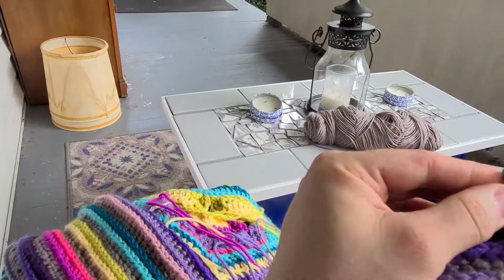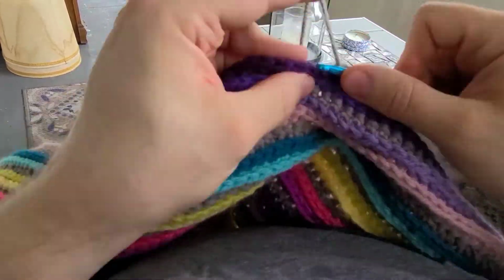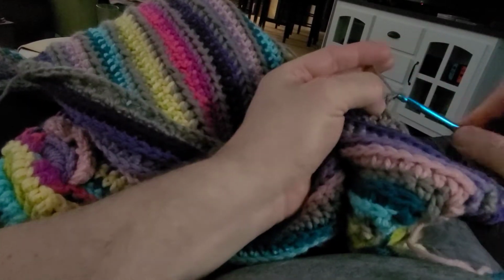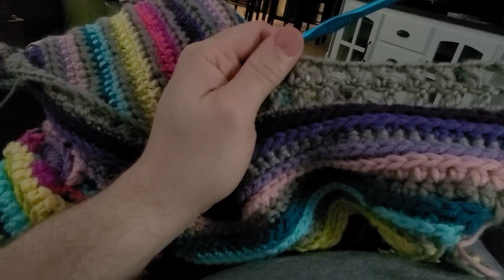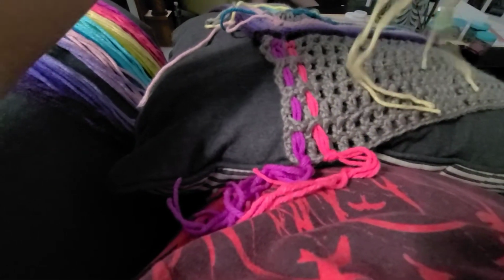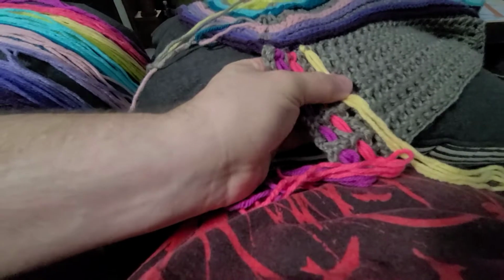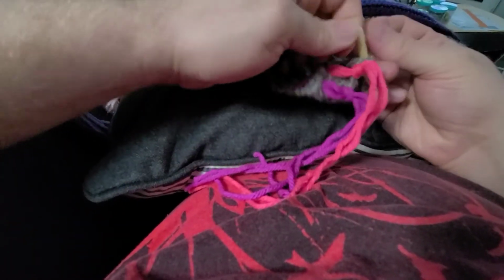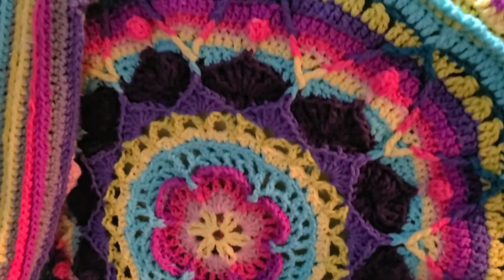Crocheting a Mandala Into a Full Blanket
In this video, I show you the process that I used to turn a crochet mandala block into a full-sized throw.  I got the pattern for the original mandala here:

Here is a video showing the process of making the woven mesh areas as well:

The pattern for the additional borders to create the blanket is below:
1. With accent color, Starting in corner chain 2 space, make a single crochet, ch. 2, single crochet.
2.  Single crochet in the back loop of every stitch until you reach the next corner.
3. Place a single crochet, chain 2, single crochet in the chain 2 space of the next corner.
4. Repeat steps 2 and 3 until you reach your starting point.  Slip stitch into the top of the first single crochet of the starting chain-2 space.
5. Place a hdc, ch 2, hdc, in the corner chain 2 space.
6. HDC in each stitch to the next corner.
7. Repeat steps 5 and 6 until you reach your starting corner. Slip Stitch into beginning hdc.
8. Change colors and repeat steps 5-7 with new color.
9. Change colors and repeat step 5 with new color.
10. HDC in back loop of each stitch until you reach the next corner.
11. Repeat step 5
12. Repeat steps 10 and 11 until you reach the starting corner. Slip Stitch into beginning hdc.
13. Change back to accent color and place hdc, ch 2, hdc in the corner chain 2 space.
14. Repeat steps 10-12.
15. Change color and repeat steps 5-7
16. Change color and repeat steps 9-12
From this point on, you will just repeat steps 13-16 until you reach your desired length.

For woven mesh top and bottom borders.
1.  Single crochet in ch 2 stitch of corner and in each stitch across to next corner.  SC in that corner as well.
2. Ch. 4 and turn your work.
3. Skip the next stich of the row and place a double crochet in the stitch after it. Chain 1.
4. Repeat step 3 until you reach the end of the row.
5. Chain 4 and turn.
6. Place a DC, ch1 in the top of each DC from the previous row.
7. Repeat 5 and 6 until you reach your desired length.
8. Cut strands of yarn to your desired length.  Attach 2 strands at the top of each “colum” of ch 1 spaces and weave the yarn through each space.
9. Tie off and cut fringe to desired length.